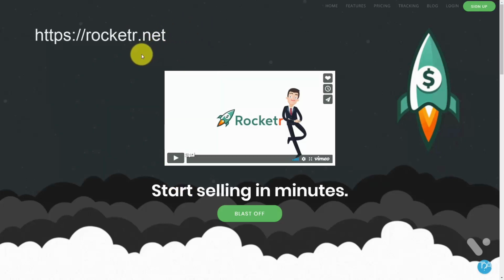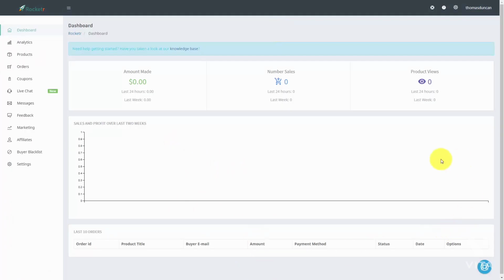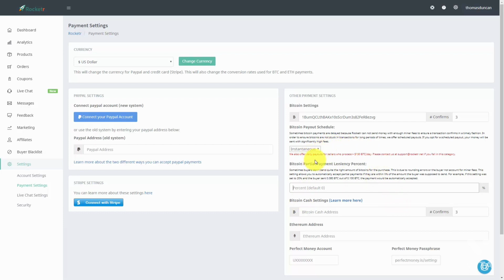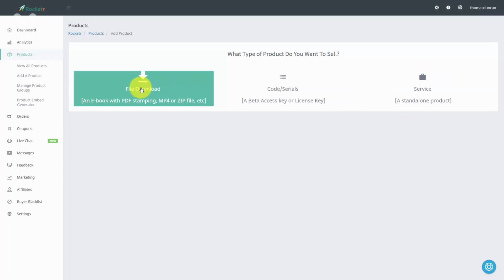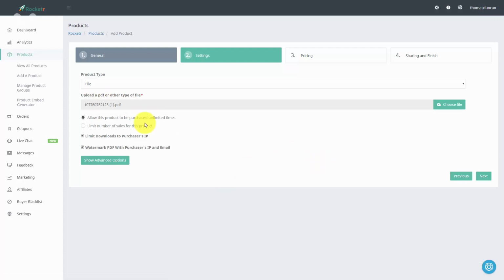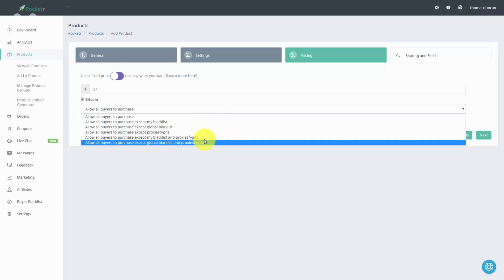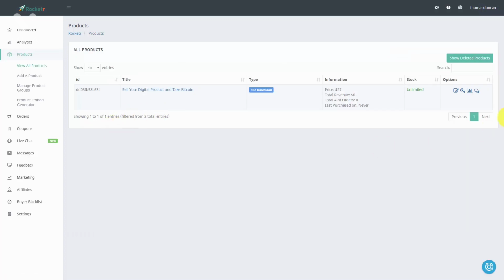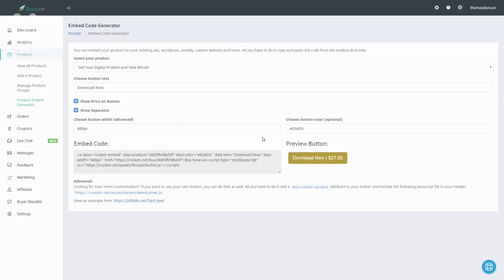🔥😎 Get Instant Earning From Buy & Sell Using Bitcoin 🔥😎 | Module -1 🤝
MY OBJECTS 👇👇👇👇👇

~ CELL PHONE

~ SECOND MIC

~ MAIN CAMERA MIC